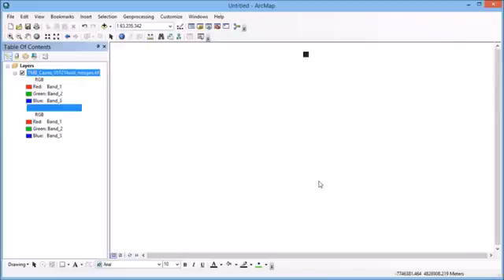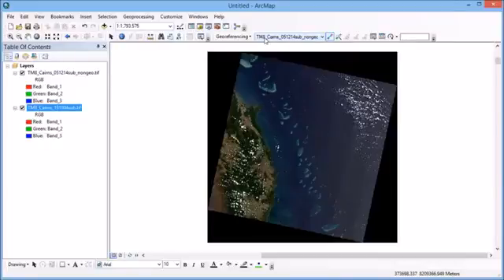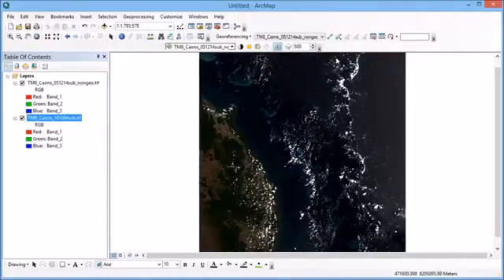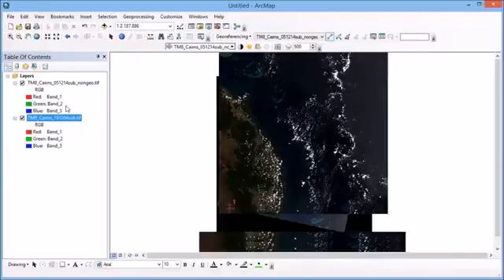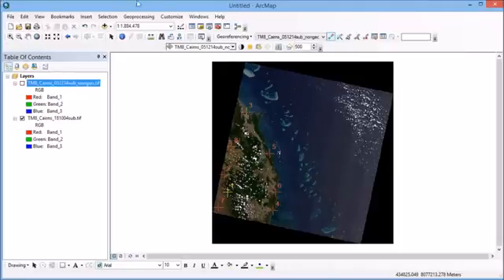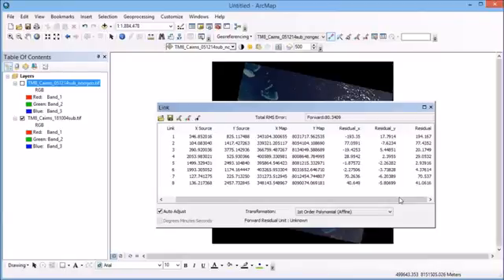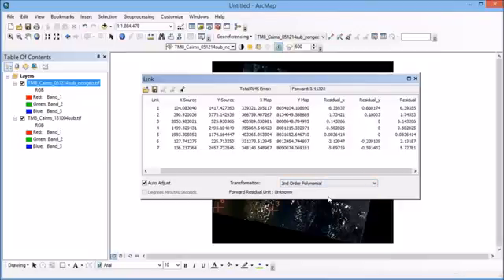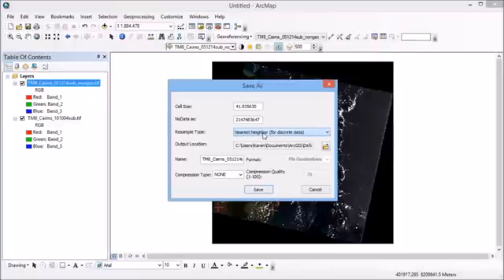How to do Image to Image Georeferencing in ArcGIS